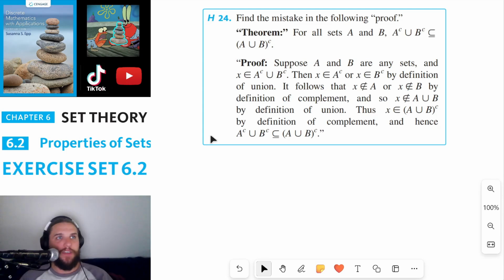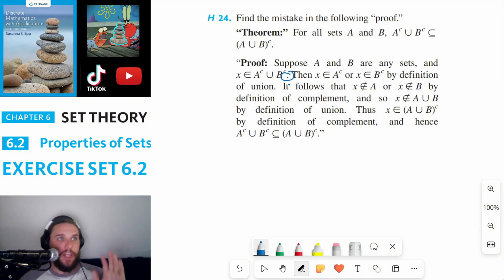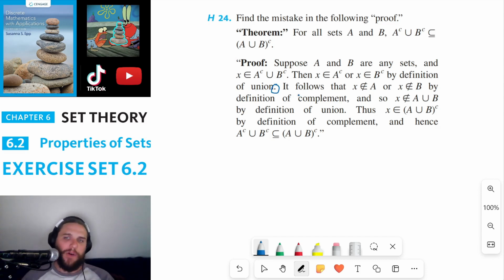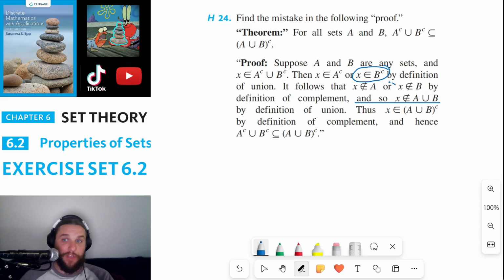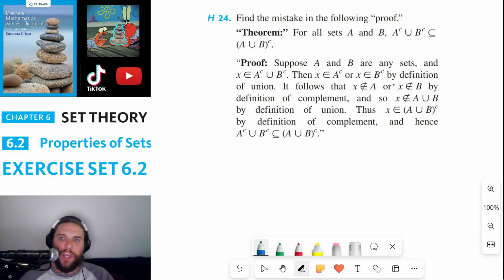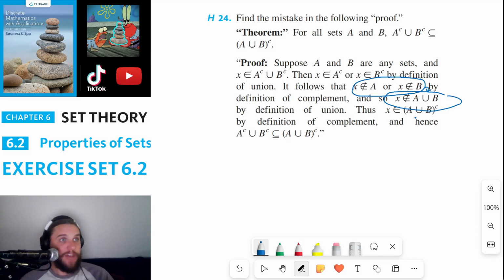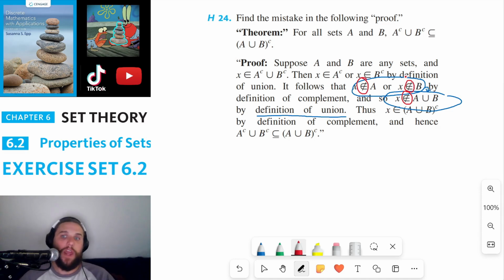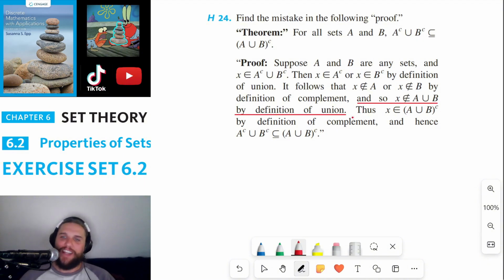(6.2.24) What Logical Error Leads to the False Claim Aᶜ ∪ Bᶜ ⊆ (A ∪ B)ᶜ?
The proof asserts that if an element is in Aᶜ ∪ Bᶜ (not in A or not in B), it cannot be in A ∪ B. The error lies in conflating or with and. For x to be in (A ∪ B)ᶜ, x must not be in A and not in B. However, the proof incorrectly assumes x being not in A or not in B suffices. For instance, if x ∉ A but x ∈ B, x still belongs to A ∪ B, violating the conclusion. This contradicts De Morgan’s Law, which states (A ∪ B)ᶜ = Aᶜ ∩ Bᶜ, highlighting the necessity of and in the complement of a union.